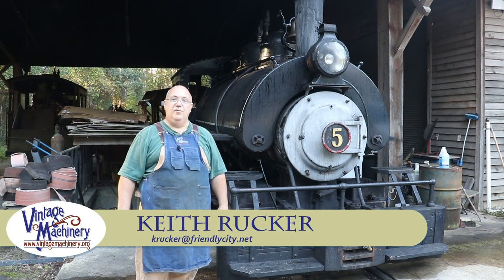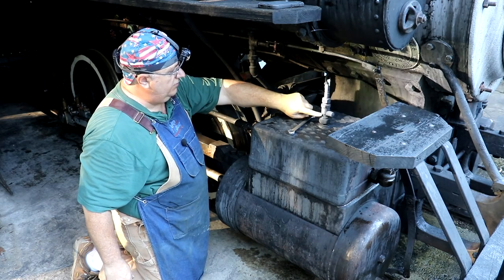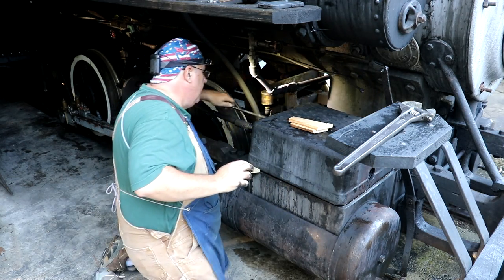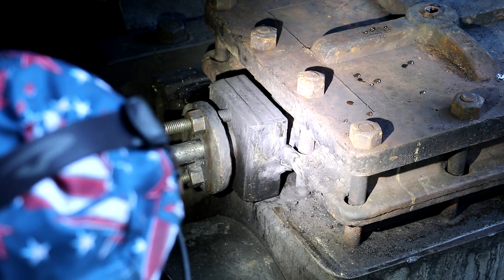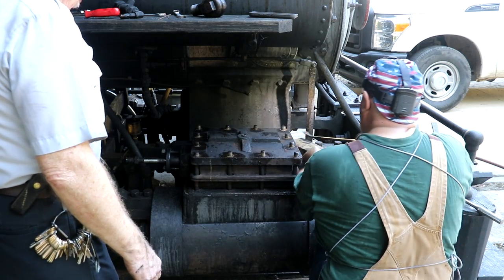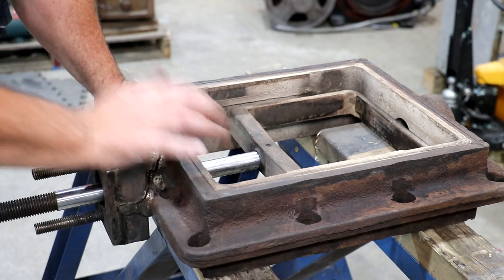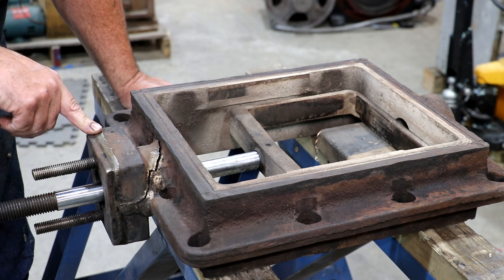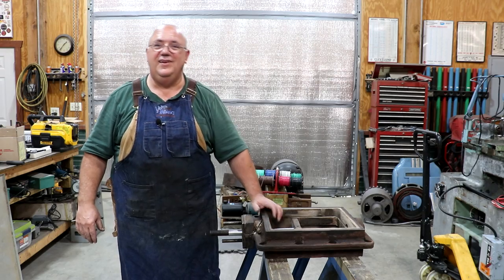1917 Vulcan Steam Locomotive: Removing a Damaged Steam Chest for Repair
1917 Vulcan Steam Locomotive: Removing a Damaged Steam Chest for Repair